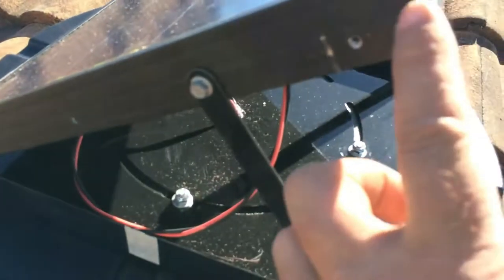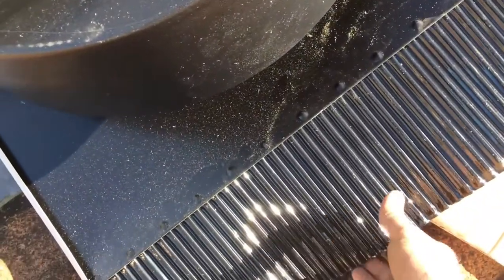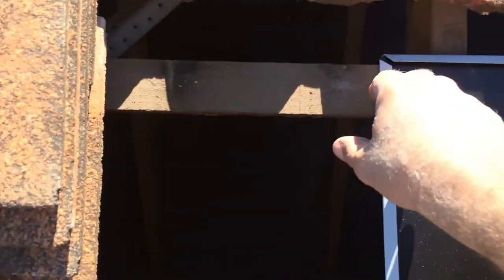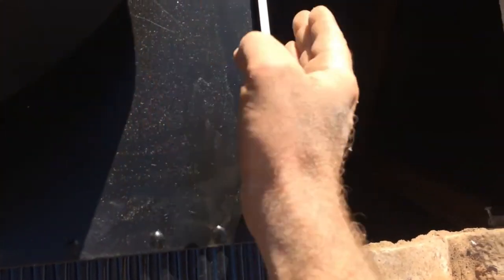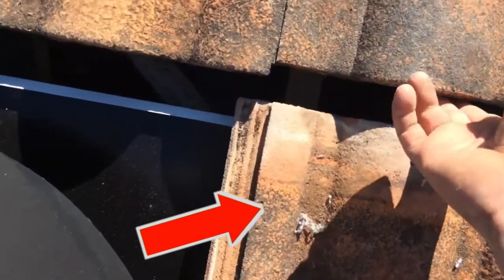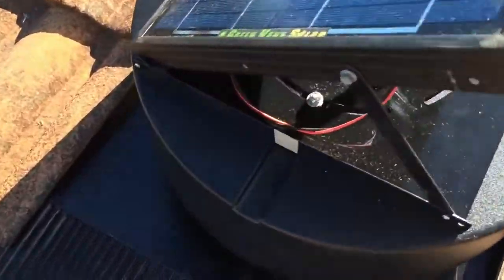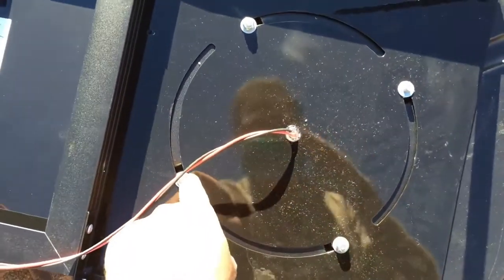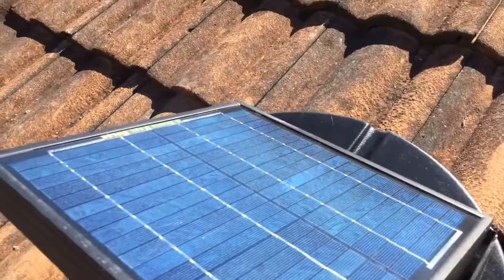Biggest Solar Vent, Do they work 7 Steps to install it on your tile roof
"How to install a solar powered Roof vent in a tile roof. I do not recommend these vents to stop heat because even this very big solar powered roof vent does not move enough air to cool you roof space. In this case the customer had brought on on the internet and wanted it installed with there insualtion job and so I installed it for her. If you want to know how effective one of these will be before you buy it, just turn your exhaust fans in your bathroom all day on a hot day and see if that makes any differance to the heat in your home.

Almost certainly you will find out that it makes no differance and installing a vent like this will expose your roof to a much greater risk of roof leaks. Stop the heat in your home with a quality roof insulation like Cellulose Fibre insulation installed on the ceiling by a qualified roof insulation contractor."

Raked Roofs
Exposed Beam
Cliplok
Wrap over